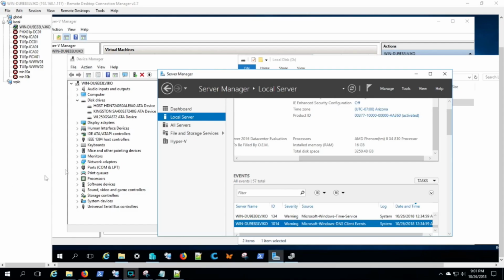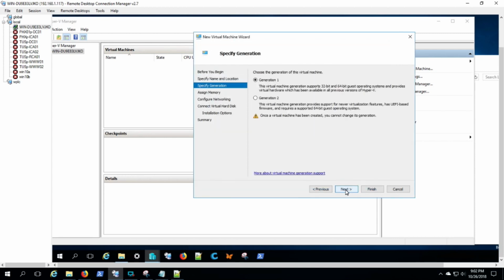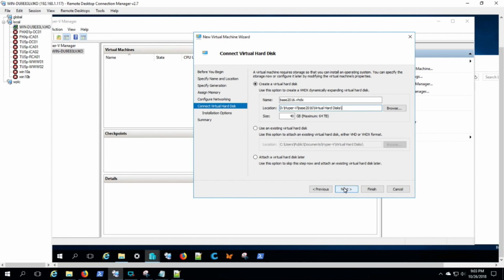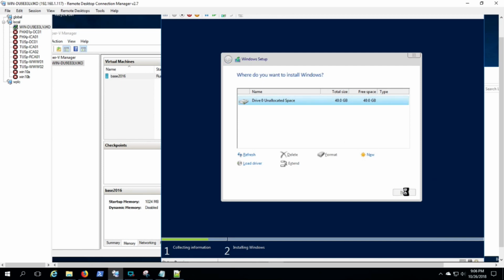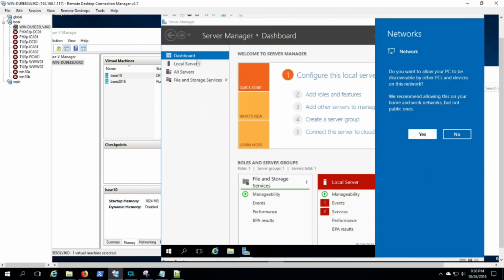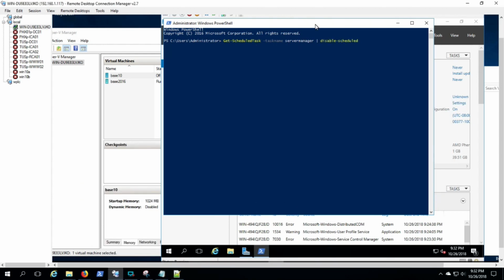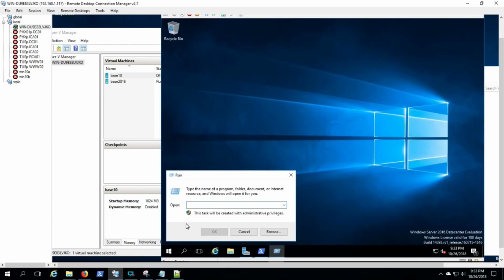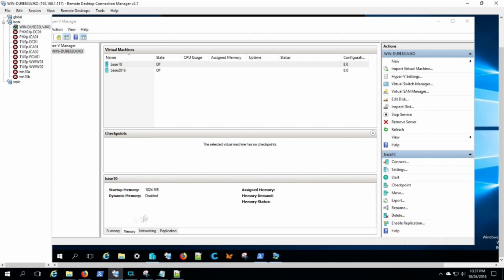Creating Base Images in Hyper-V - Its the Remix!!!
This was lots of fun to make! Turn the volume to 11. It's my 100th video on my channel. What should I do? Remix my first video? Why not?! I appreciate your help with my channel.